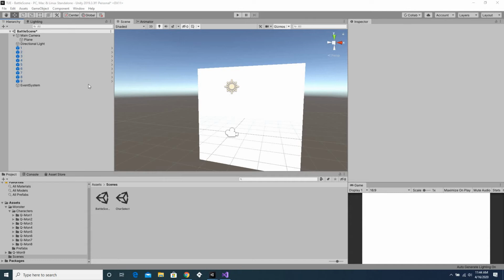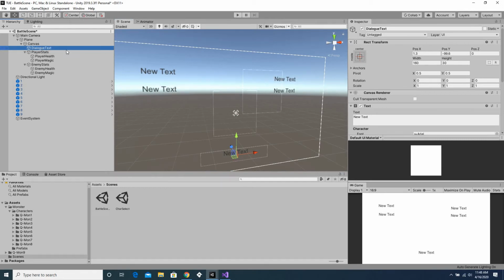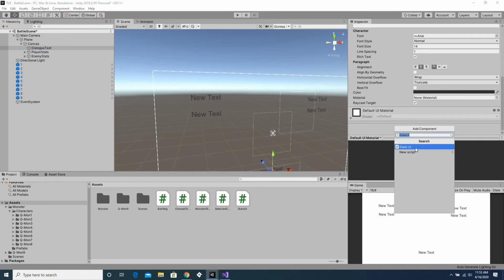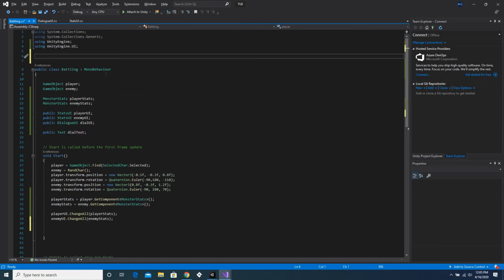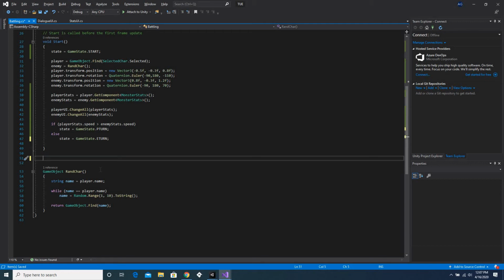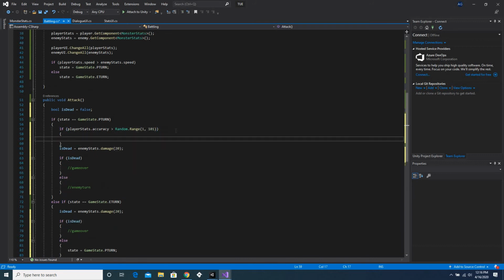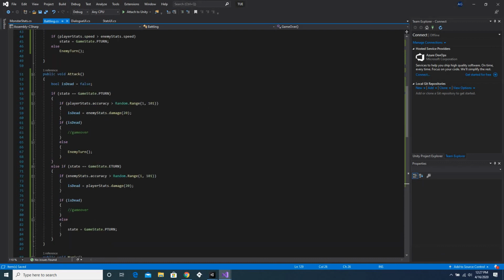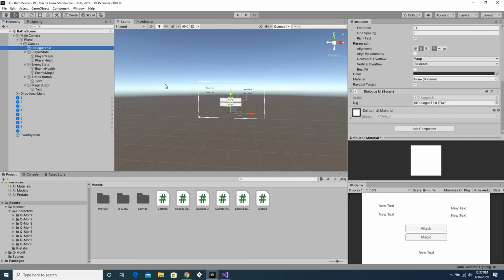Creating the Turn-Based Battle - Turn-Based Fight PART 3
This is a four-part series on how to create a Turn-Based Fighting Game in Unity3D.